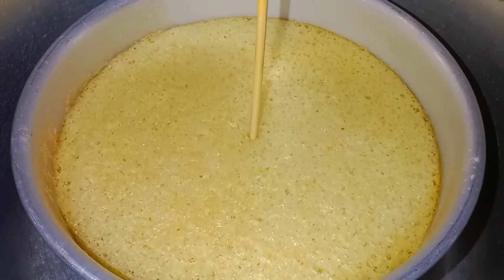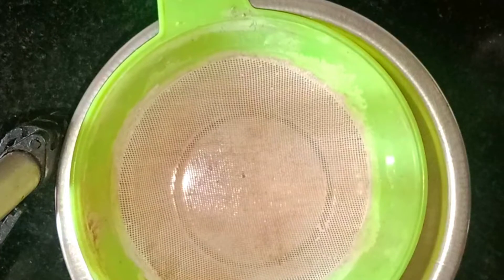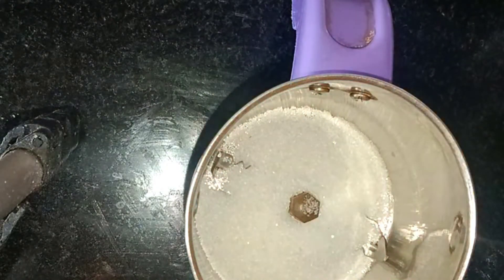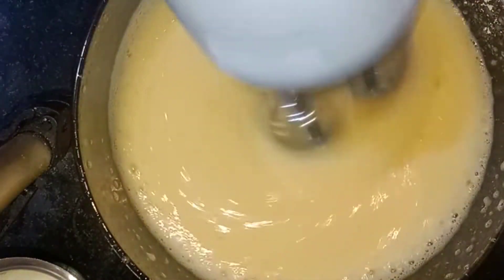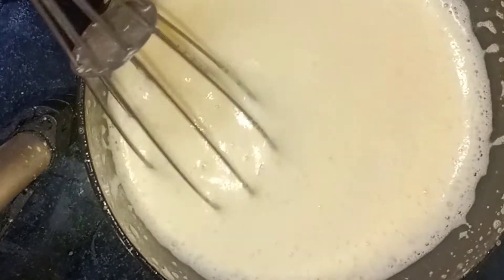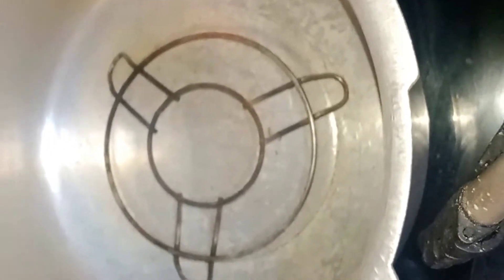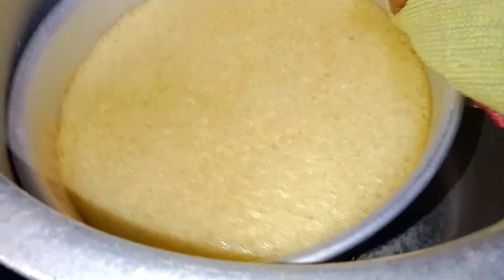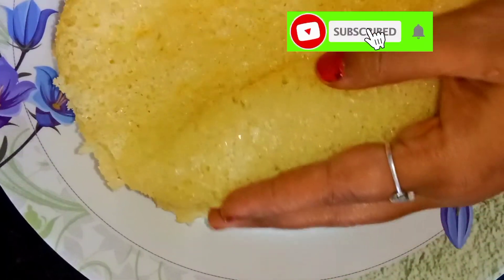🍰குக்கரில் வெண்ணிலா🥧 கேக் vennila🍰 cake recipe